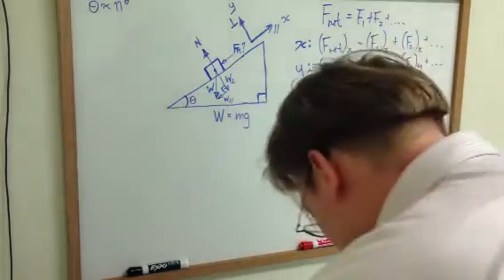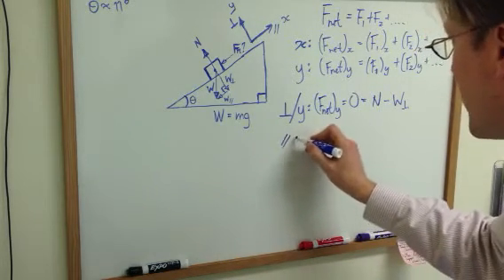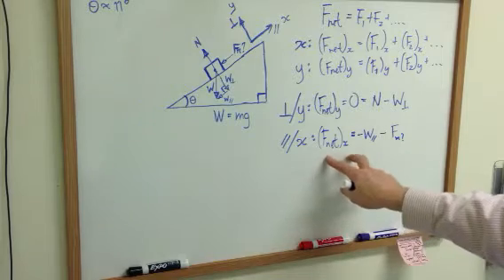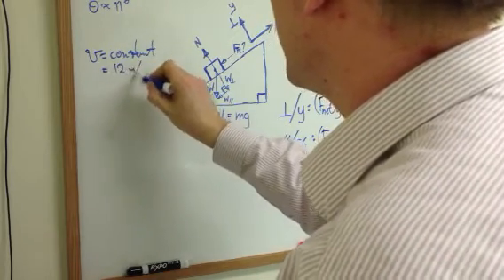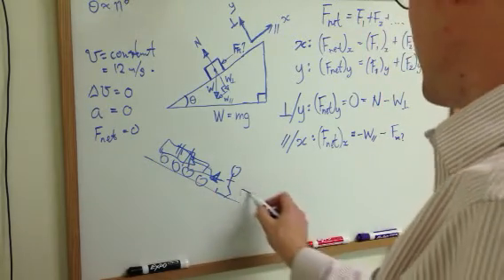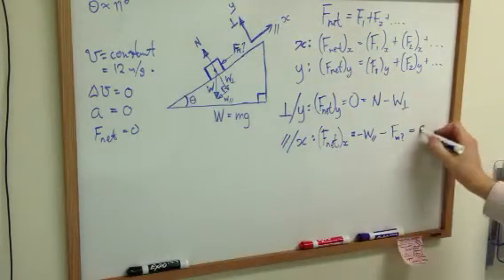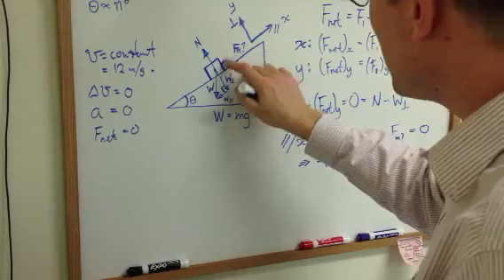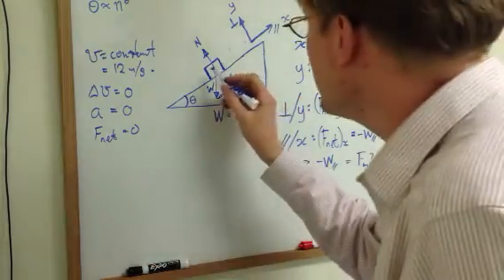PHYS 202A HW 5 5.16 AB3